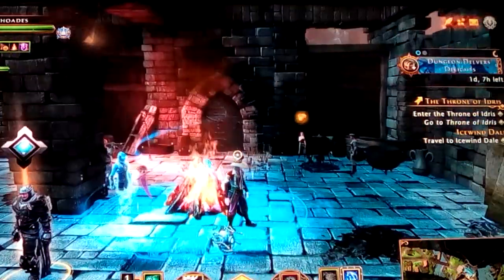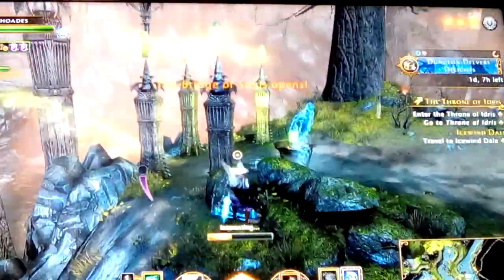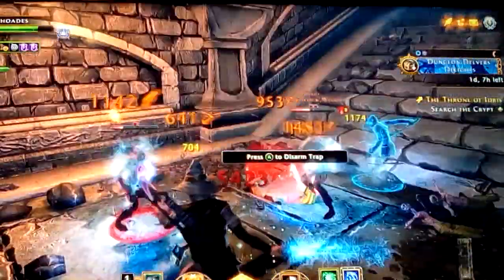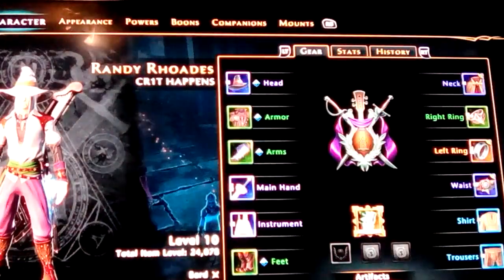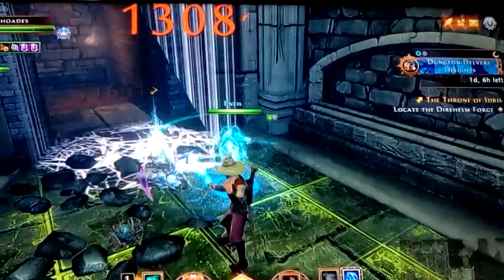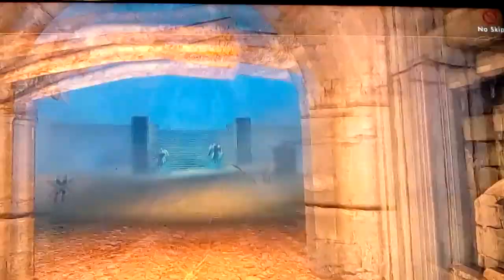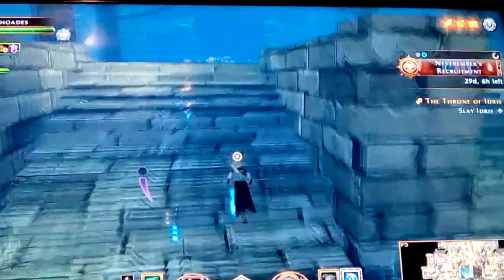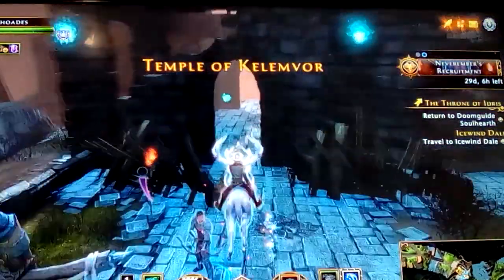Neverwinter mod 21 Ebon downs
Here's some esoteric knowledge that is used in D & D undersigned gsne, using reality, and old f folklore in unison... E bon downs is still there, the Dragon is gone, and now part of the new mod, as a pile of bones, you search... SMH